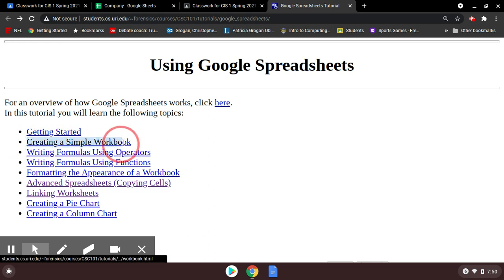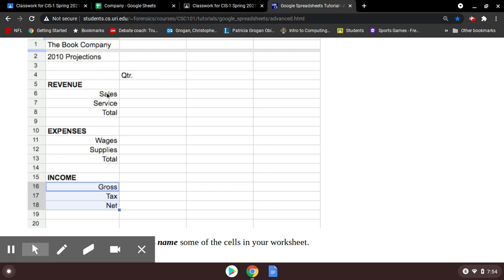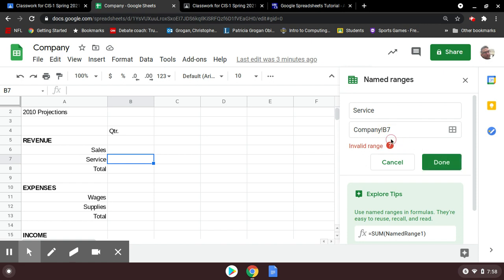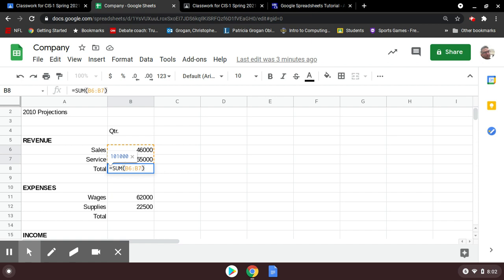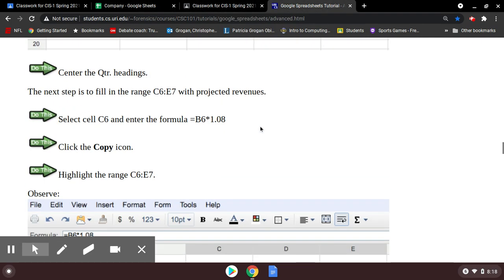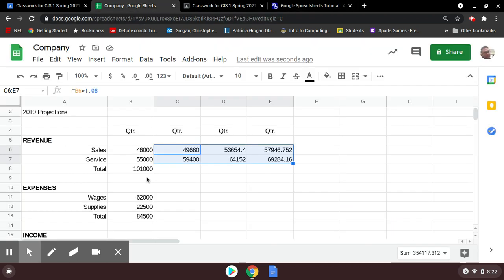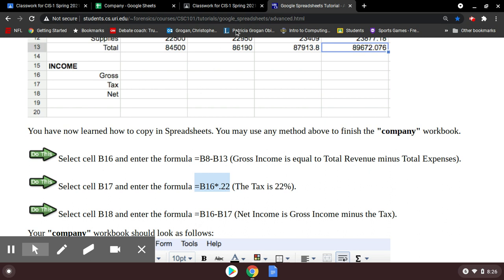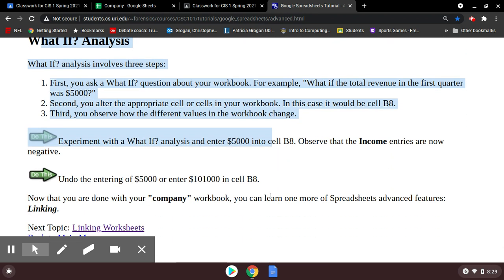Google Sheets: Advanced Spreadsheets